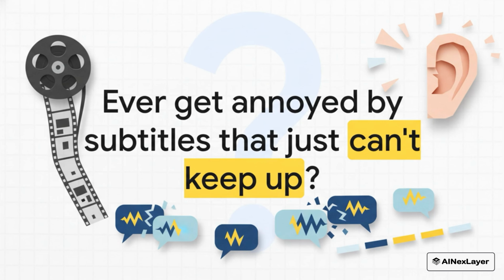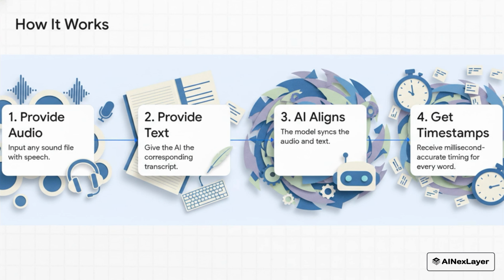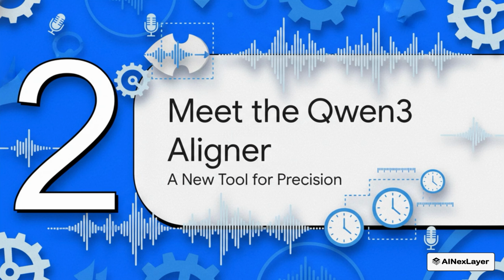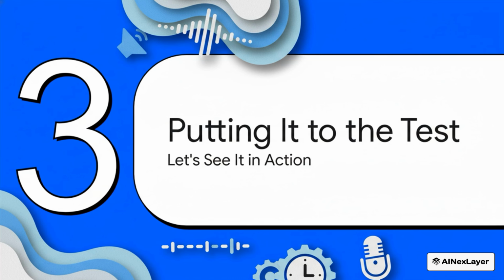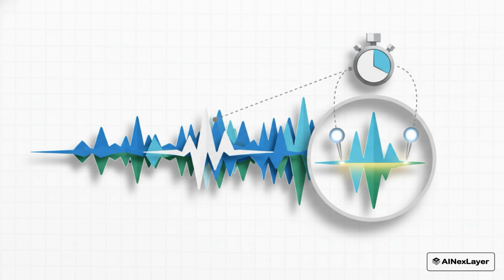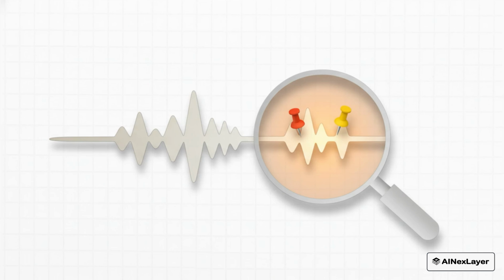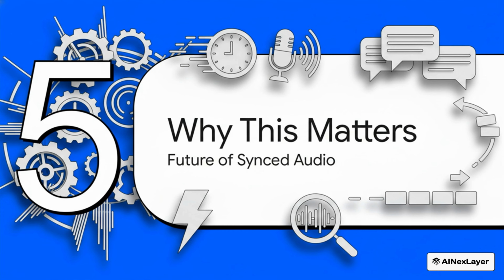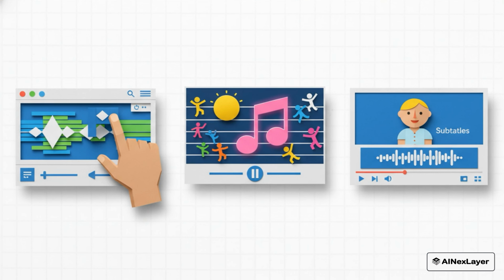3x Better Than Whisper: The New "GPS for Words" (Quan 3) 📍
We’ve all suffered through bad subtitles that lag behind the actor or spent hours scrubbing through a podcast timeline to find one specific word.
In this video, we explore a breakthrough in Forced Alignment—the technology that acts as a "GPS" for audio files—and the new open-source model that just crushed the competition.
In this video, we cover:
1. The "Audio GPS" Concept 🗺️ We explain Forced Alignment. You give the AI an audio file (the map) and a transcript (the addresses), and it calculates the exact millisecond start and end time for every single word.
2. Meet the "Quan 3" Aligner 🤖 We break down the new open-source specialist model.
• Accessibility: It’s small enough to run on a standard CPU.
• Versatility: It supports 11 different languages out of the box.
• The Goal: It was built for one thing: Pinpointing specific words (like finding "fleeting" at exactly 5.12 seconds).
3. The Benchmark: Quan 3 vs. WhisperX 🥊 We look at the hard data using the Average Absolute Shift (AAS) metric.
• The Standard: Leading tools like WhisperX usually have an error rate of roughly 133ms.
• The Challenger: Quan 3 drops that error to just 42.9ms.
• The Result: It is 3x more accurate than the current open-source champions.
The Verdict: From perfect Karaoke timing to language learning apps that highlight words in real-time, we discuss how this level of precision changes audio editing forever.